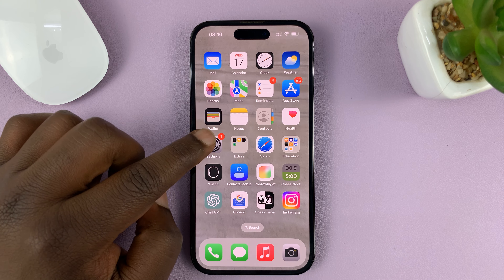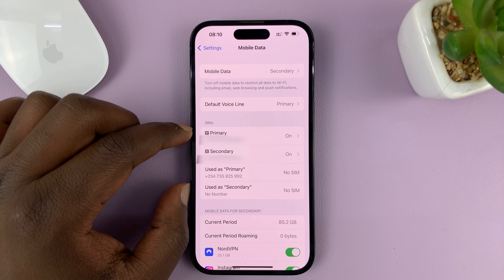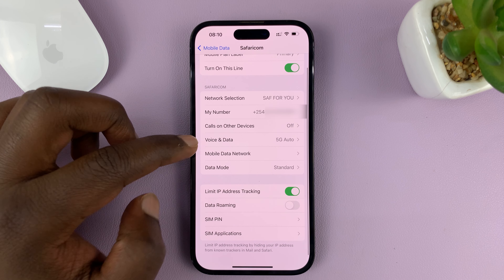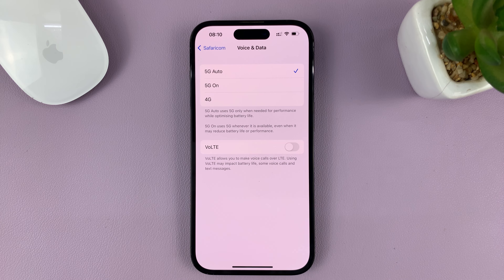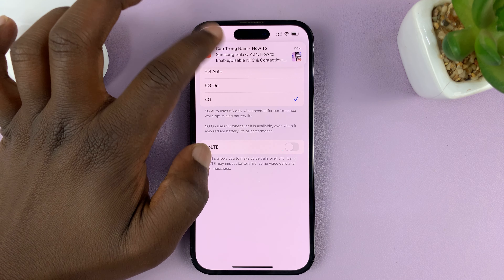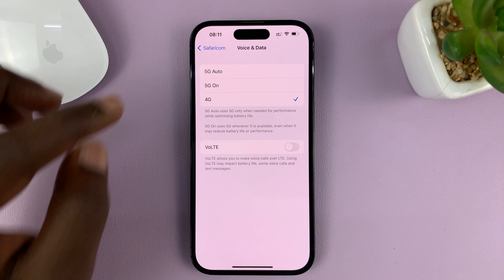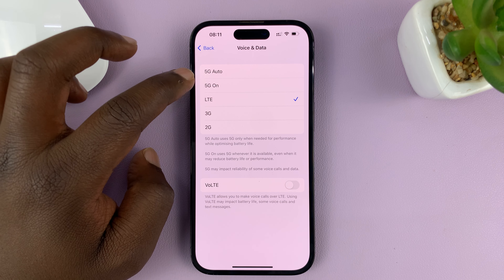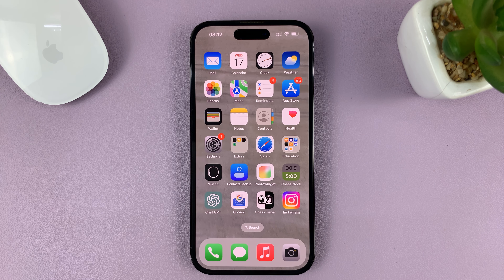iPhone 14/14 Pro: How To Turn OFF (Disable) 5G Network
In this video, we'll show you how to turn off or disable the 5G network on the iPhone 14 and iPhone 14 Pro.

With the advent of 5G technology, many users have been enjoying faster download and upload speeds on their devices. However, there may be instances where you prefer to conserve battery life or limit your network connectivity to 4G or 3G. That's where this tutorial comes in handy.

In this step-by-step guide, we'll walk you through the process of turning off the 5G network on your iPhone 14 or iPhone 14 Pro. We'll explore the settings menu and show you exactly where to find the option to disable 5G. Whether you're concerned about battery life, network compatibility, or simply want to switch back to a lower network speed, we've got you covered.

Our knowledgeable presenter will demonstrate the process on the latest iPhone models, ensuring that you're up to date with the most accurate information. We'll also discuss the potential benefits and drawbacks of disabling 5G on your device, so you can make an informed decision based on your needs.

By the end of this tutorial, you'll have a clear understanding of how to navigate the settings on your iPhone 14 or iPhone 14 Pro to turn off the 5G network. We'll make sure to address any concerns or questions you might have along the way.

Don't miss out on this informative video! Hit the play button now and join us as we guide you through the steps to disable 5G on your iPhone 14 or iPhone 14 Pro.

Galaxy S23 Ultra DUAL SIM 256GB 8GB Phantom Black:

Samsung Galaxy A14 (Factory Unlocked):

Cell Phone Tripod Adapter